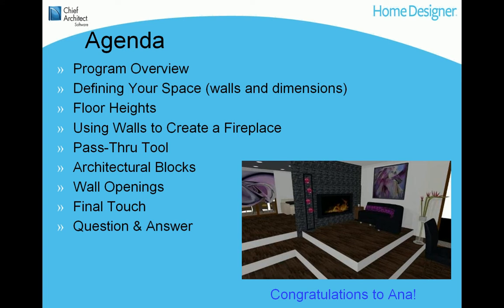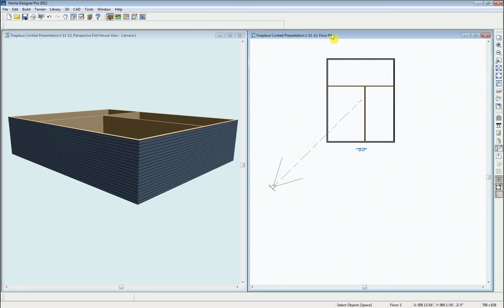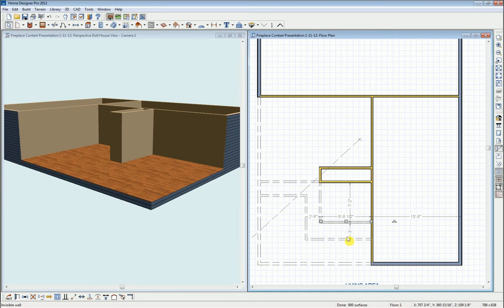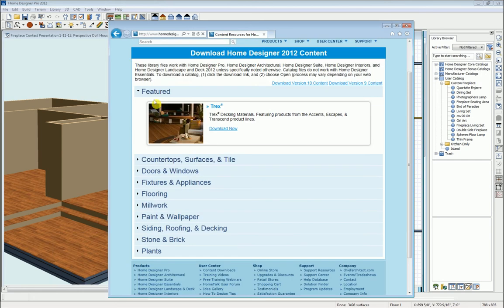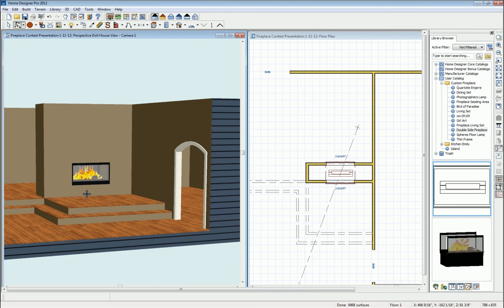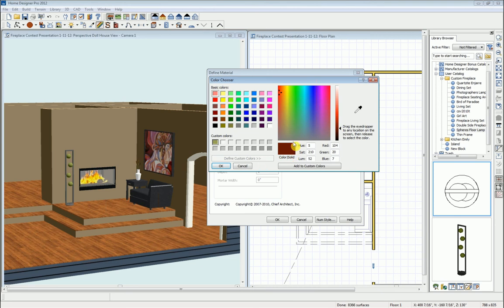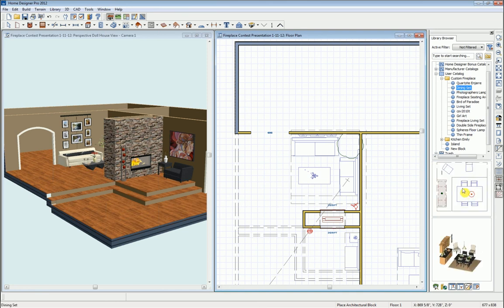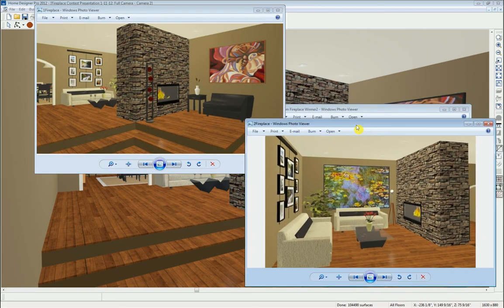Home Designer Software - Custom Fireplace Contest Winner Webinar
This Home Designer seminar video is a recording of the online training seminars Chief Architect, Inc. offers weekly.  The weekly seminars are interactive and a quick and easy way to get started or learn about the software. You will learn the elements of design and how to take advantage of the powerful building and design tools in Home Designer Software. To sign up for our interactive Home Designer online seminars